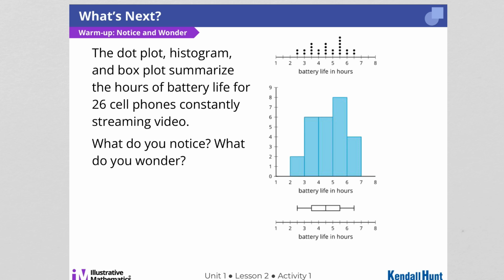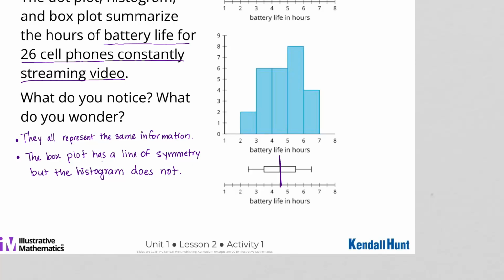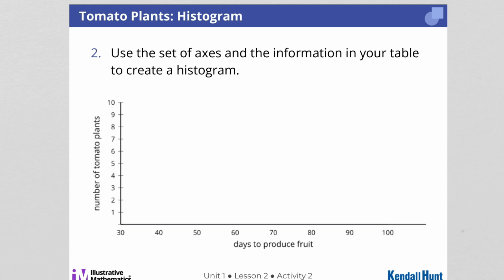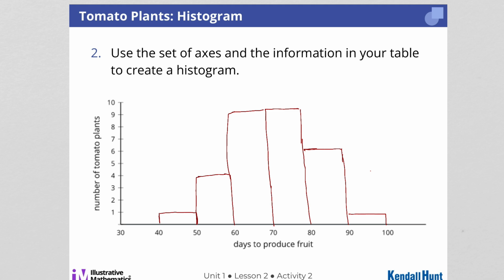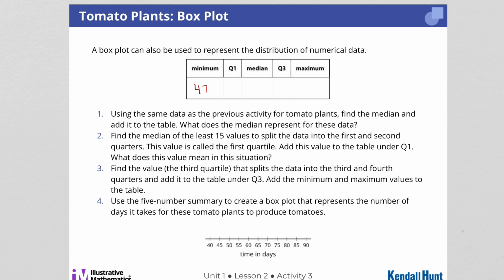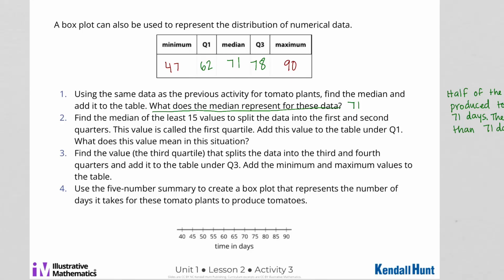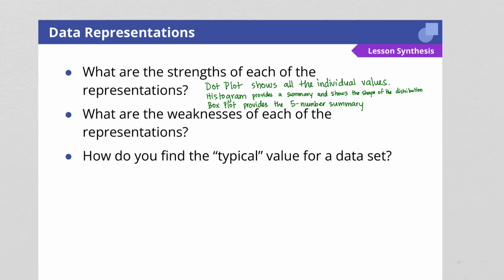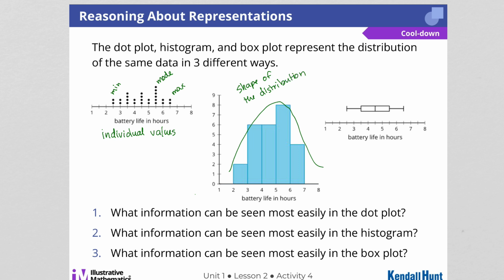Data Representations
Illustrative Mathematics
Lesson 1-2: Data Representation